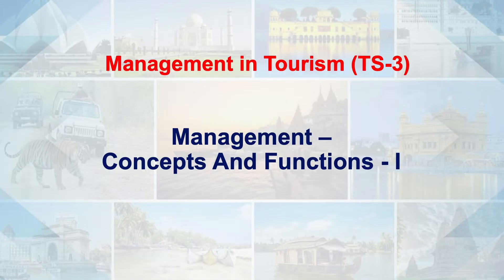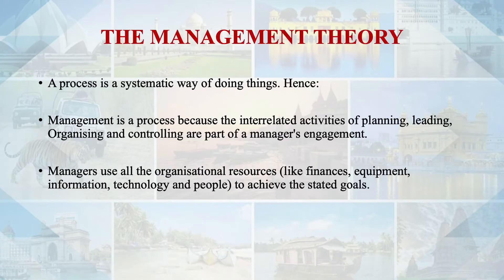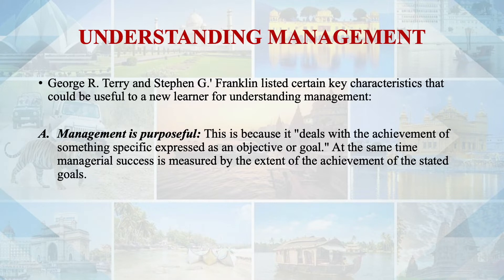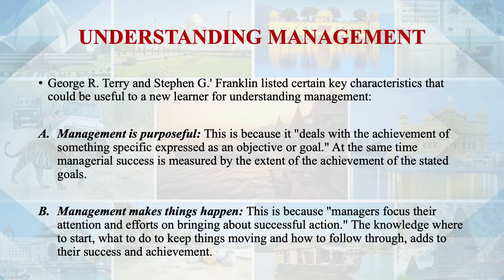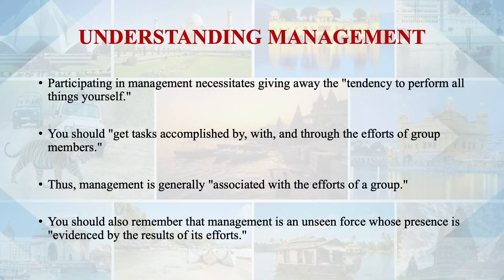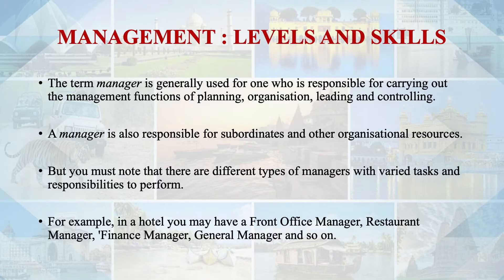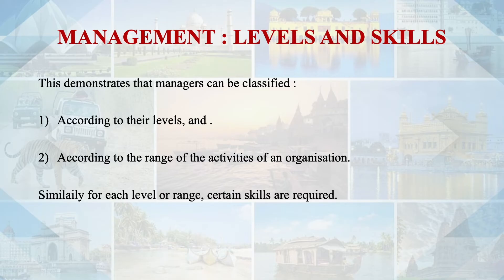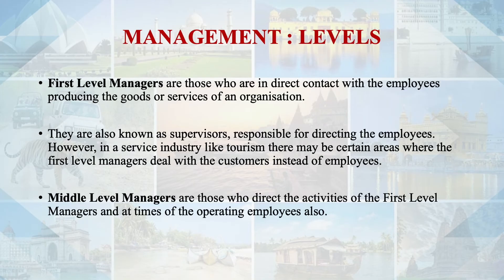Management Concepts and functions I Export 1